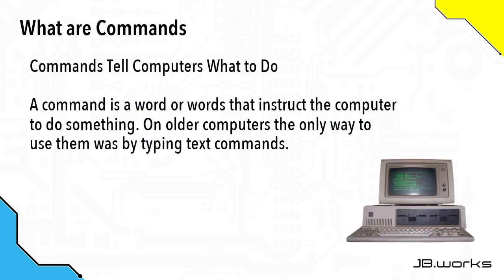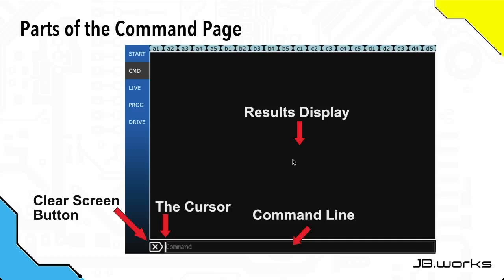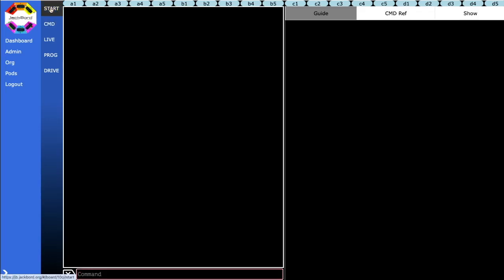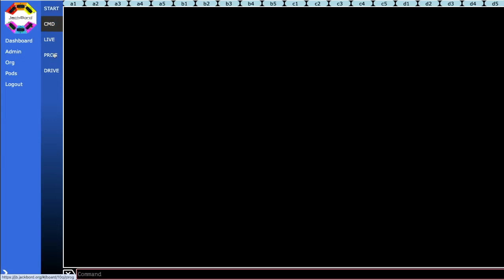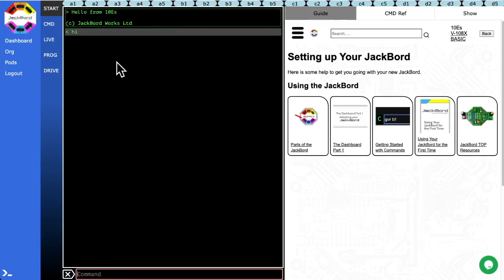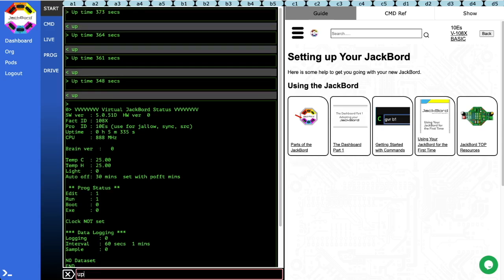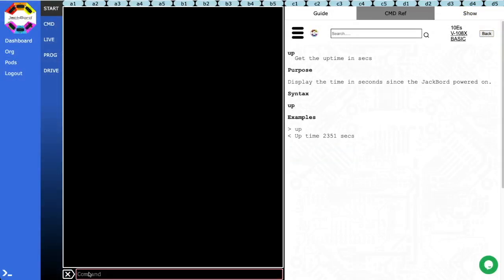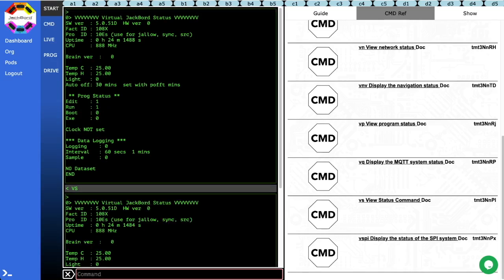Using Commands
In this video we will learn how to give commands to the JackBord BASIC using the command line. We will also try some simple commands.

0:03 Introduction
0:28 What you need
0:48 What are Commands?
1:02 Simens t37h computer terminal
1:29 Parts of the Command page
2:02 Get to the Command line
3:18 Running simple commands
5:28 Command errors
6:12 Commands are not case sensitive
6:33 What's next?